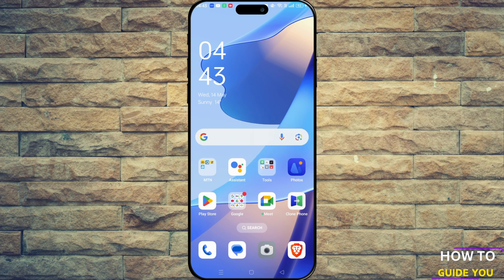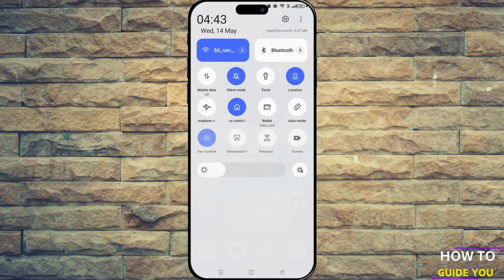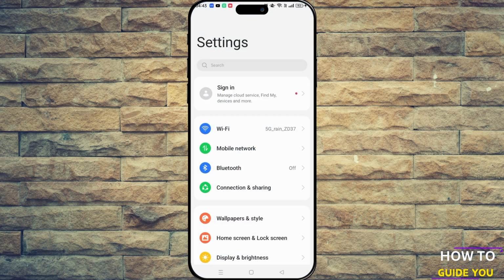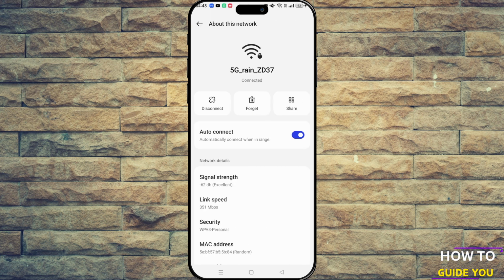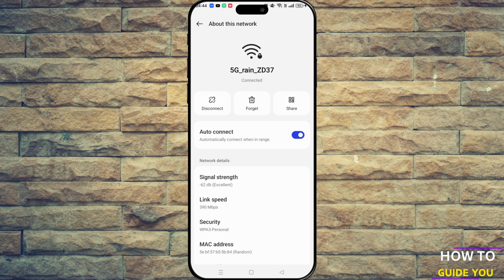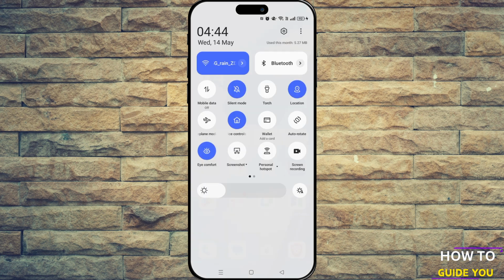How To Fix Android IP Address Unavailable Error | Fix Wifi Failed To Obtain IP Address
Having trouble with the "Android IP Address Unavailable" error? In this video, you’ll learn how to fix android ip address unavailable error easily. If you’re seeing messages like failed to obtain ip address android, wifi failed to obtain ip address, or ip address unavailable android, this guide is for you.

We’ll go through simple steps to fix issues like obtaining ip address error in android, how to fix android ip address not available, and how to solve wifi stuck on obtaining ip address problem. You’ll also see how to handle failed to obtain ip address wifi problems and learn the best way for an android ip address unavailable fix.